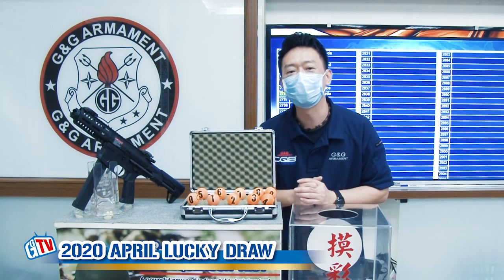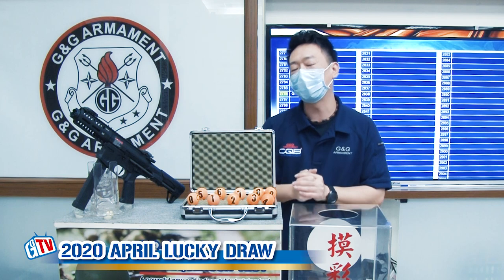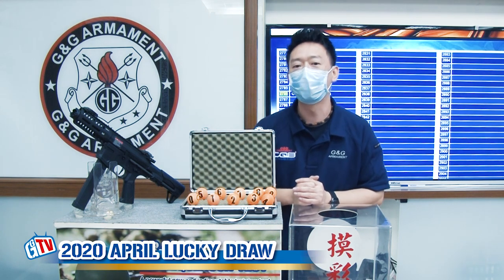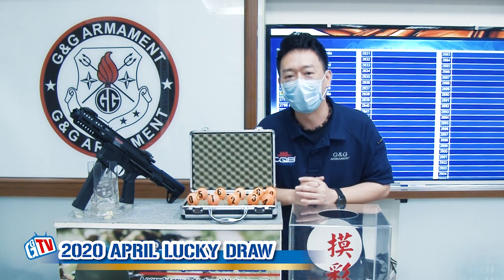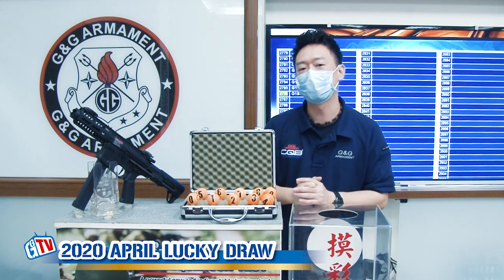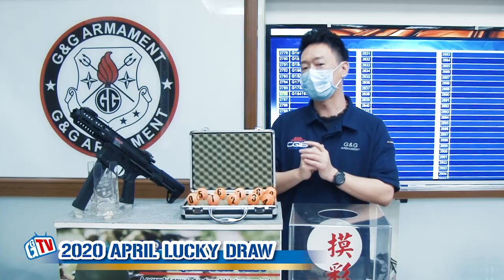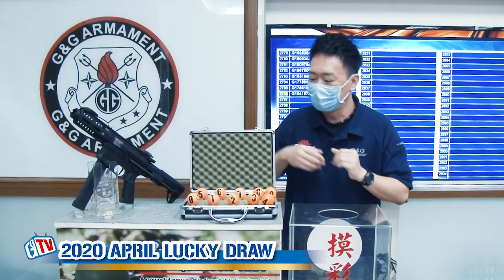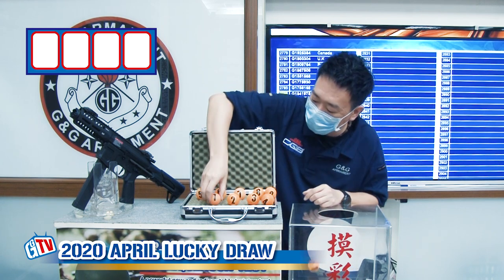G&G Armament Lucky Draw April 2020